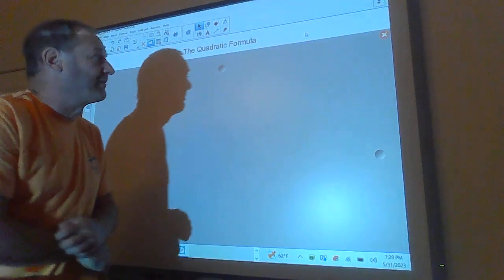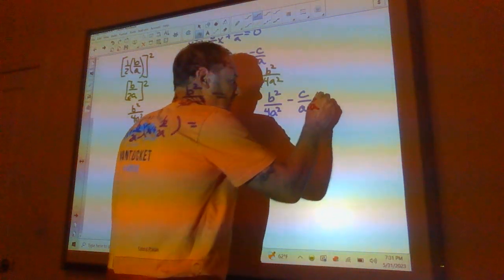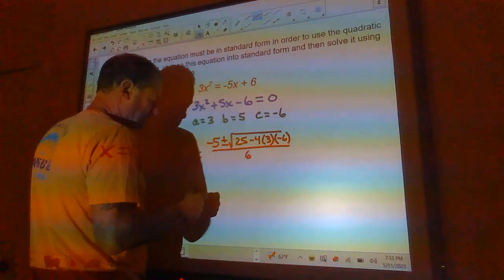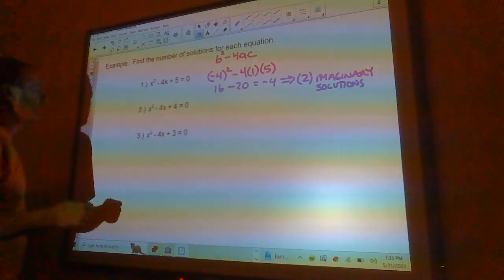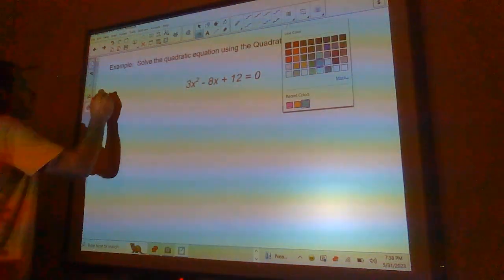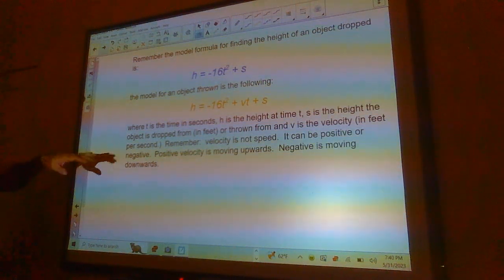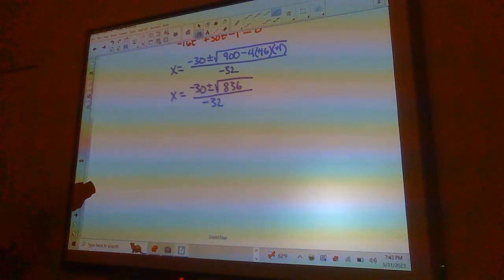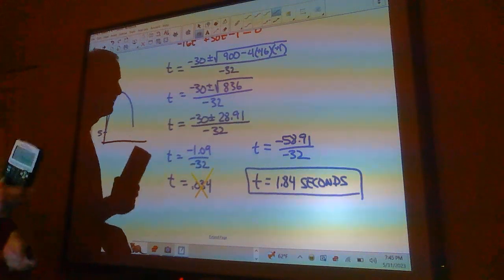Algebra 2 Lesson 5-4 The Quadratic Formula